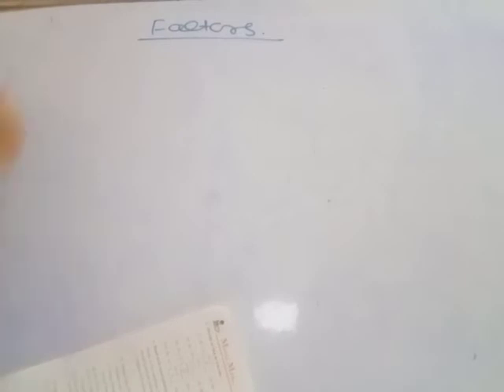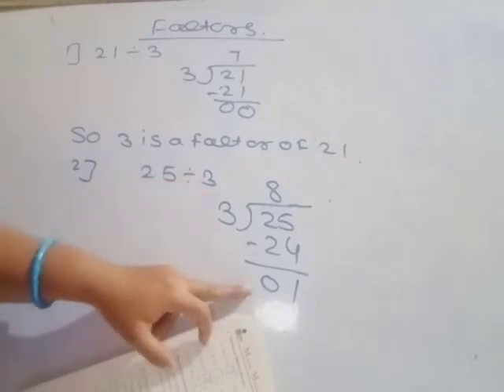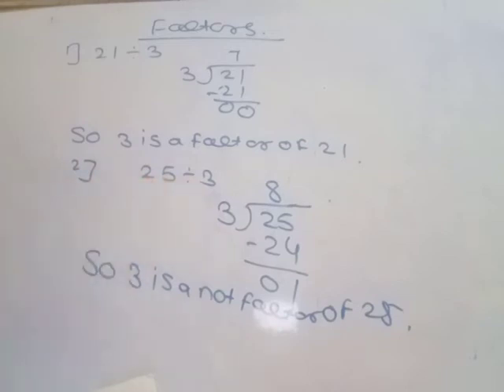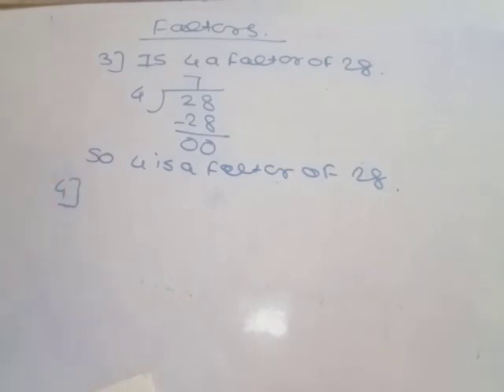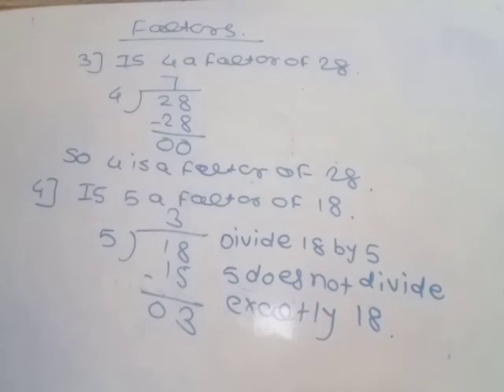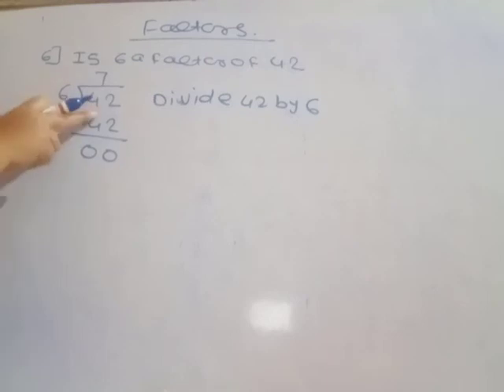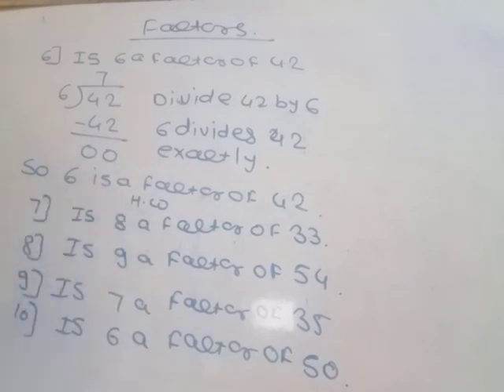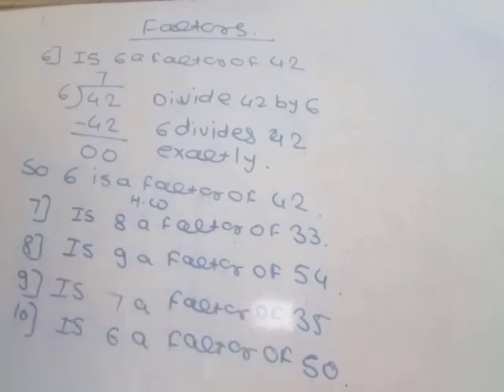Class 5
Math 26/09/20